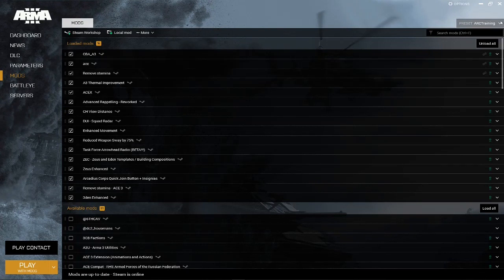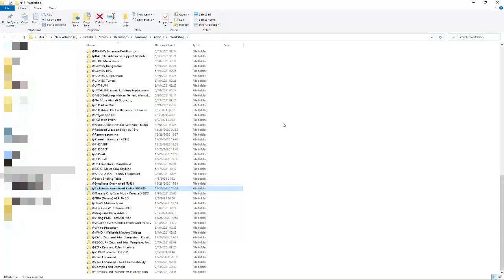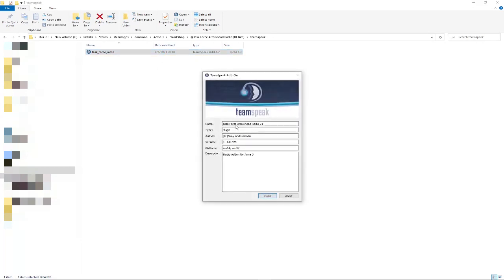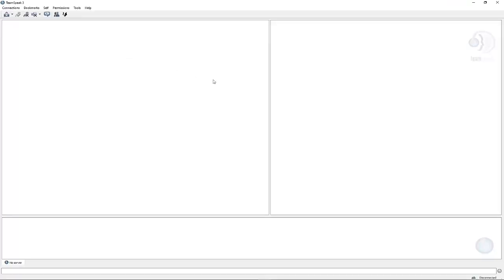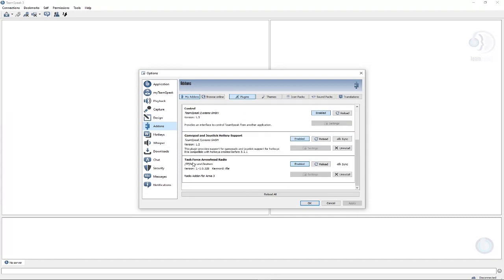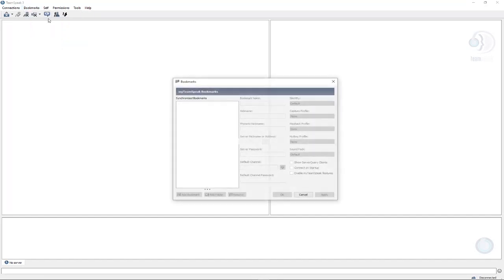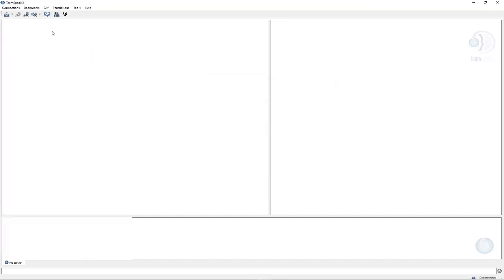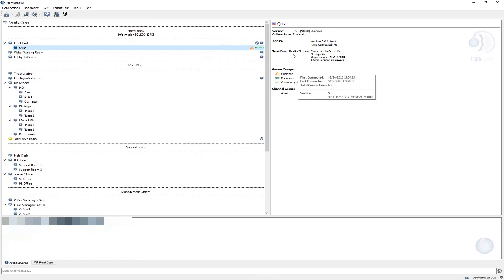How to install and configure TFAR for Arma 3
This just goes over installing TFAR onto your Teamspeak, setting up push to talk, and joining a Teamspeak server. Installing Teamspeak is simple enough that I didn't include it.